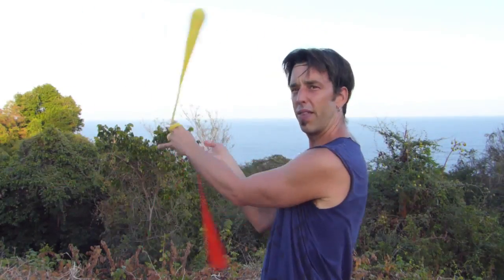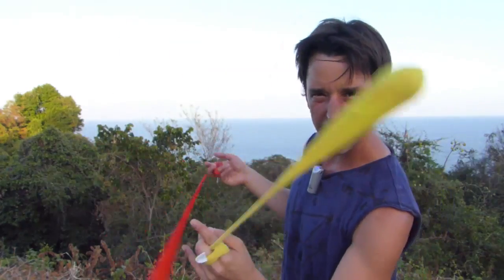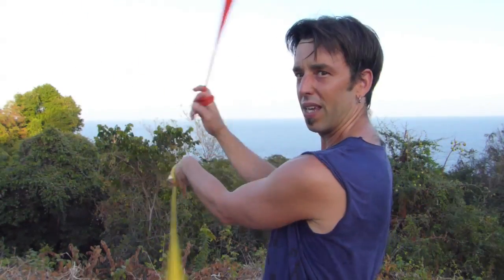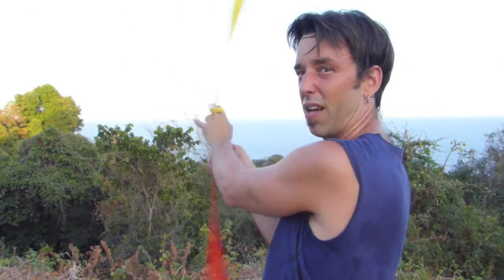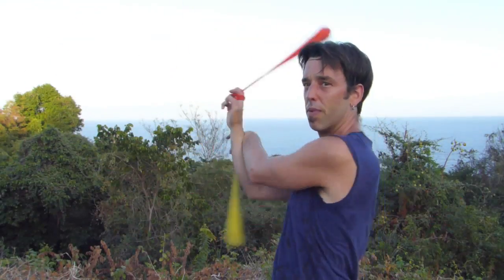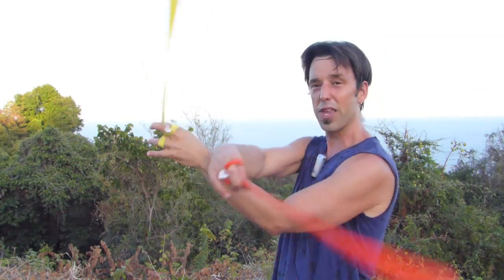Smoothing out the 5-beat weave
Poi lesson: The 5-beat weave only really looks good if you do it well. Here are some tips to make it silky smooth!

►Learn and Master Poi through my online courses (also available through FlowArts.io!
►Need gear? Use our codes to $ave!
►►Selection of Beginner Poi Playpoi
►►Crazy Trails: Visual Poi!! = nick_likes_lighttoys